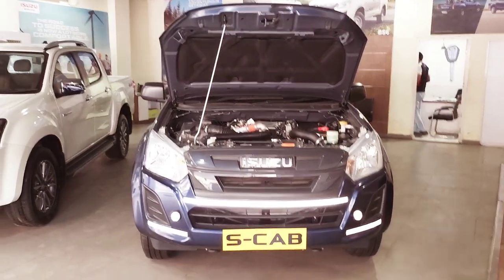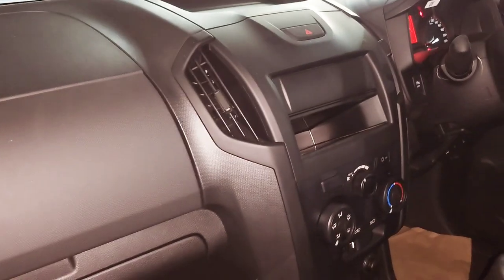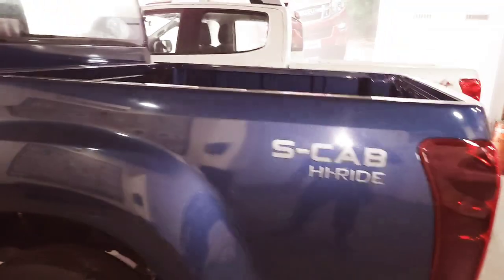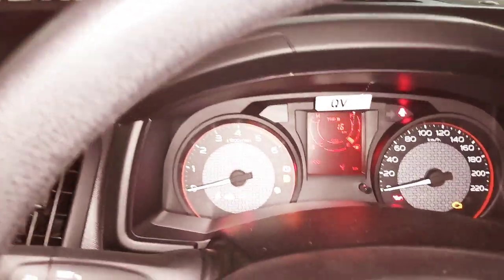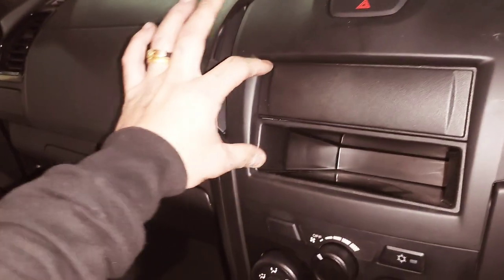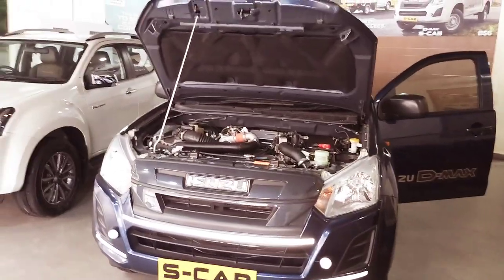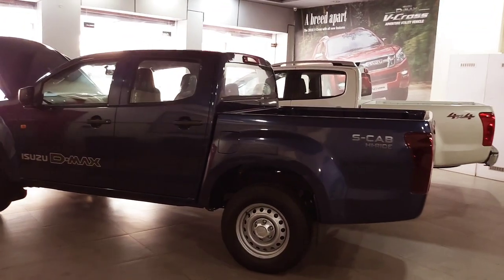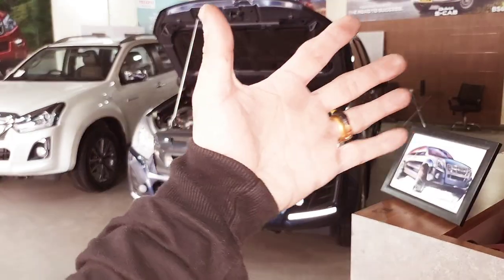review of the Isuzu dmax Scab hi ride 2wd, with ac 😄 which is a boon in the summers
@lexautovlogs review of the scab hi ride Isuzu dmax the cheapest one u can buy and have a private number plate in sikkim, I don't know about other states though u can re check in the showrooms in your own state for references, this video was shot in @DARJEELINGISUZU
in burdwan road